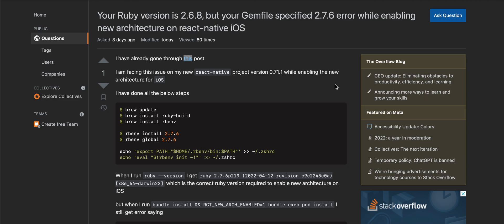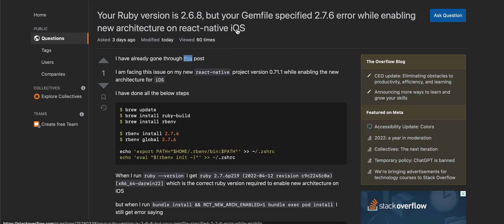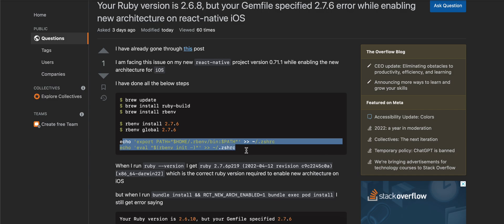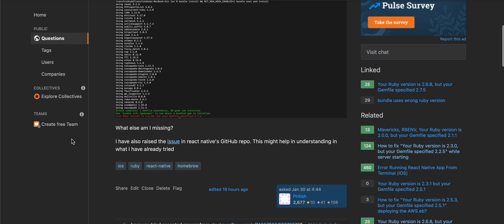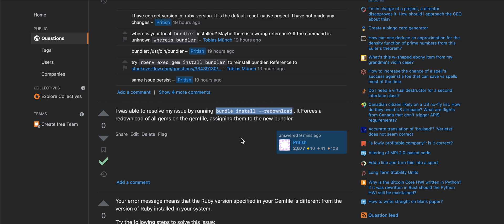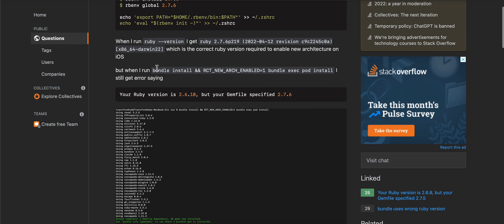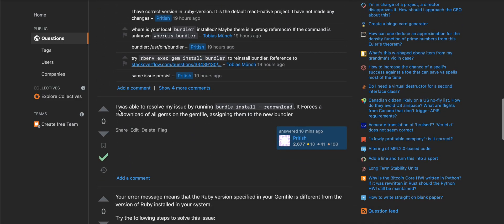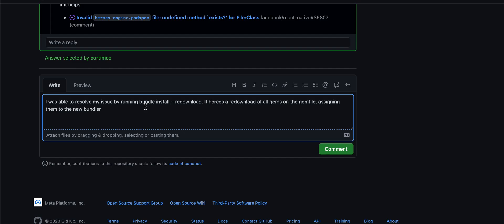How to resolve Your Ruby version is 2.6.8 but your Gemfile specified 2.7.6 error for reactnative ios